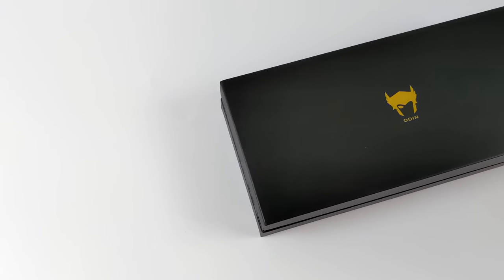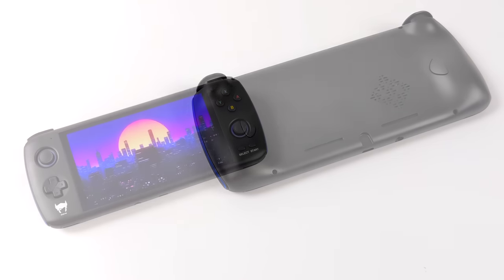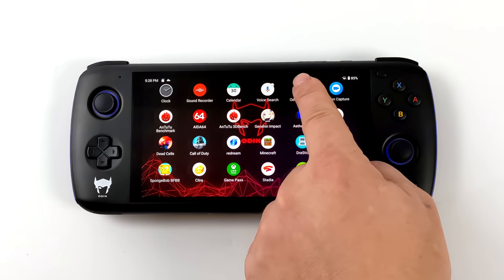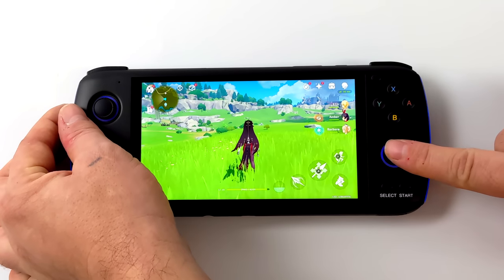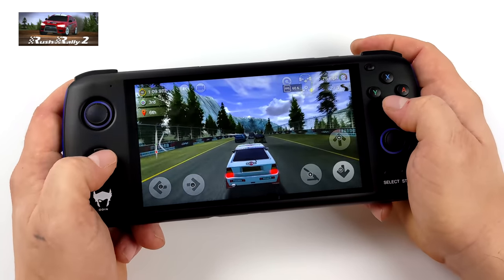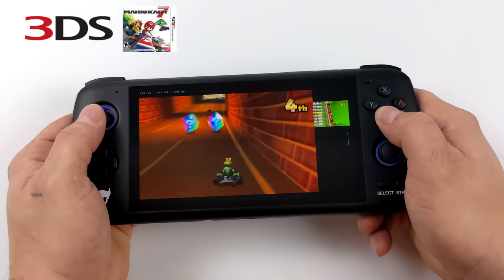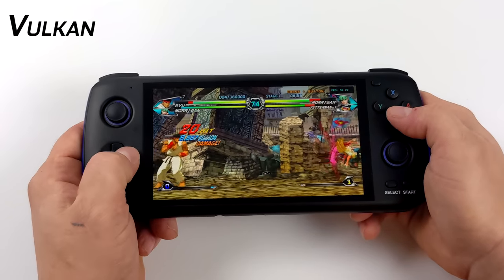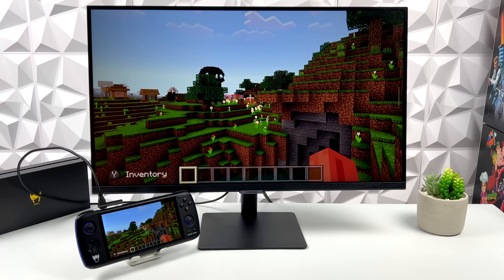The All-New Odin Pro Is Finally Here! An Incredible Android Hand-Held Console!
The Odin Pro Is the most powerful Android Based Handheld emulation / Gaming Handheld we ever tested! The Odin Pro Is powered by a Snapdragon 845 CPU and backed by 8GB of ram!
In this video we do an unboxing, take look at the Odin software, Run some Benchmarks, Test out some Native android games like Genshin Impact and Minecraft plus we take look at Cloud gaming and we see just how well the new AYA Odin Pro handles emulation like PSP using PPSSPP, N64 with Mupen, Dreamcast Using Redream, 3DS with CITRA, Gamecube and Wii Using the Dolphin emulator and even PS2 using Aether SX2!

00:00-Intro
00:15-Unboxing
01:08-Overview
02:35-Odin Pro Specs
03:25-Odin Pro Software Overview
06:35-Odin Pro Benchmarks Geekbench, 3DMark, Antutu
07:39-Android Gaming Odin Pro
08:05-Rush Rally 2 Odin Pro
08:26-Genshin Impact Odin Pro
08:58-Odin Pro CLoud Gaming Stadia
09:15-N64 Emulation Odin Pro
09:37-Sega Saturn Emulation Odin Pro
09:47-Dreamcast Emulation Redream Odin Pro
10:05-PSP Emulation PPSSPP Odin Pro
10:37-3DS CITRA Emulator Odin Pro
10:55-Gamecube Dolphin Emulator Odin Pro
11:25-Wii Dolphin EMulator Odin Pro
11:46-AetherSX2 PS2 Odin Pro
13:06-HDMI Out Test Odin Pro
14:05-Final Thoughts

ETAPRIME
12520 Capital Blvd Ste 401 Number 108